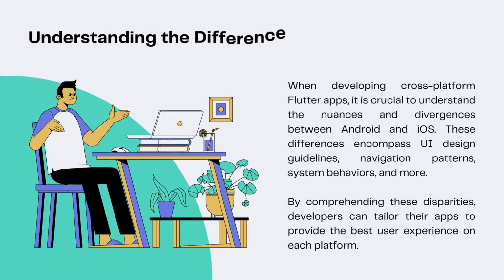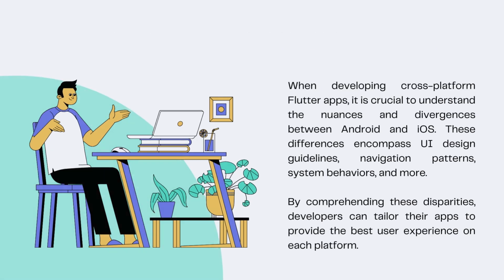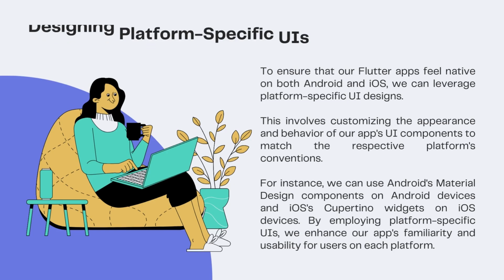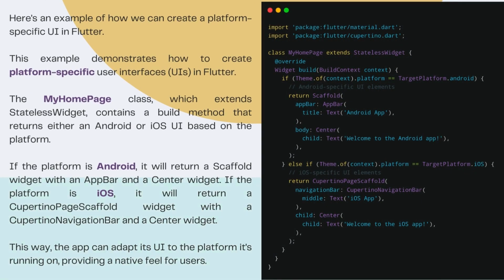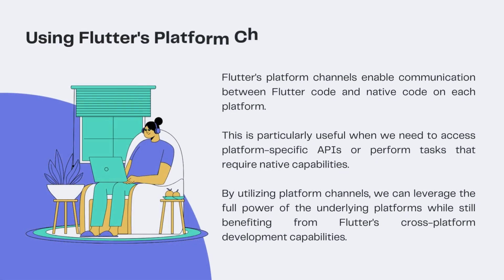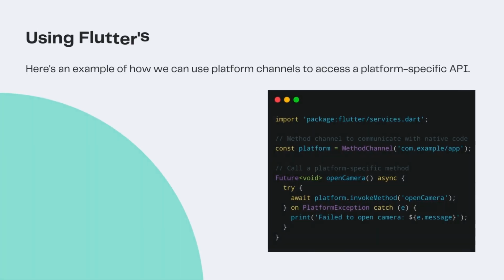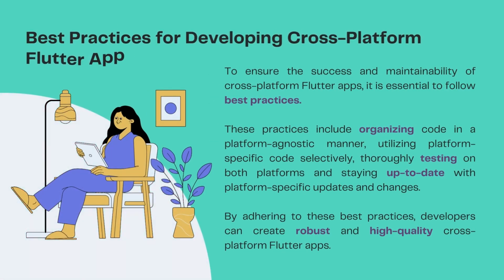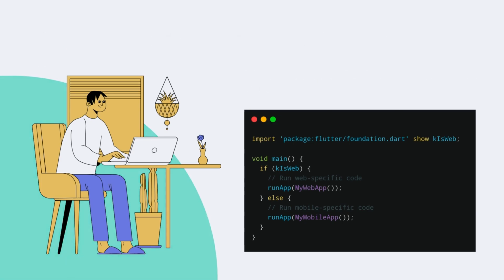Flutter Cross-Platform Magic: Build Native-Like Apps for Android & iOS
From phone to portal! This beginner-friendly guide empowers you to adapt your Flutter app for any platform. Master web views, explore native integrations, and watch your creation reach users everywhere. Let's conquer diverse screens together!

Show off your most impressive multi-platform adaptation in the comments! Ask me anything about specific platforms, tools, or overcoming platform complexities.